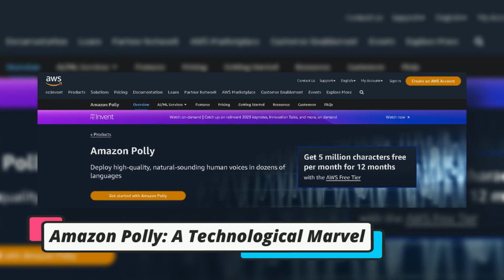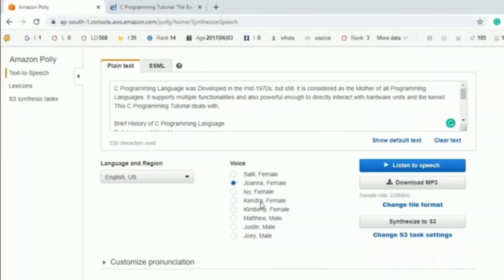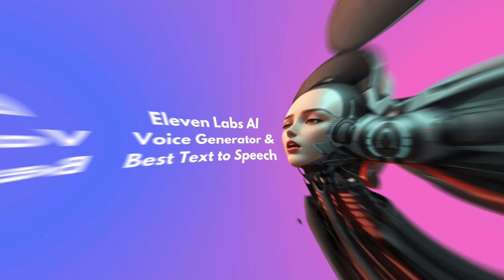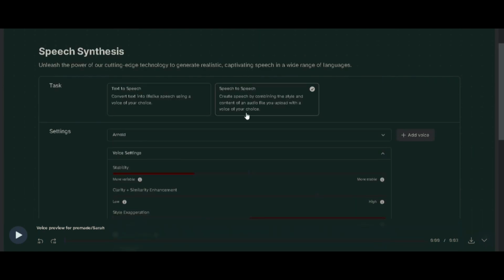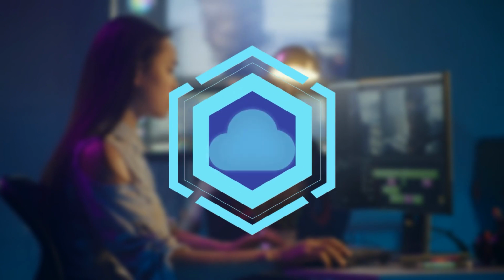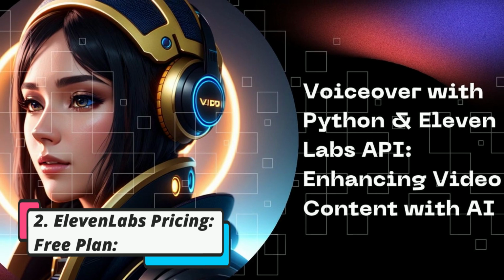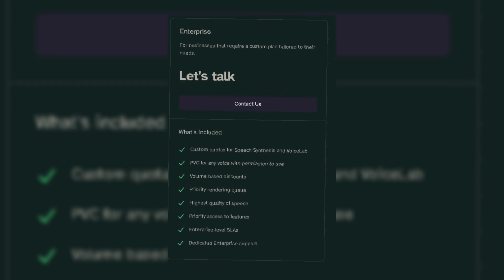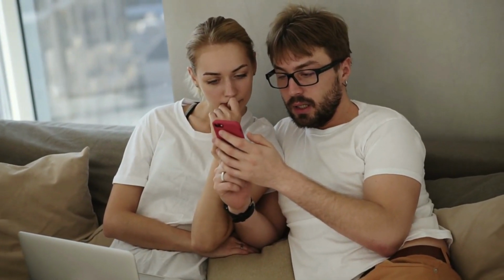Amazon Polly (AWS Polly) vs Elevenlabs | Best Monetizable Text To Speech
We have tested a lot of text-to-speech software tools in the last couple of years on this channel and on our other channels. In these years, two of them stood out for us: Amazon Polly (AWS Polly) and Elevenlabs!

Both are affordable and perfect for your YouTube channel, tutorial video, or anything else you want a human-like AI voiceover for! And the best thing is, both are monetizable!

Today, we will compare these two AI voiceovers and let you know the differences and which one we find the best! Want to learn everything related to YouTube automation and become financially free?

Try out Elevenlabs, the number 1 human like AI voice over software available today for FREE!

Try out Amazon Polly (AWS Polly) today!

🚀 Let us create stunning and affordable YouTube automation videos for you!

Or check-out the paid course to skyrocket your channel even more!

Try Pictory AI for FREE and Turn Scripts or Blogs into Videos in Minutes!

Take your own YouTube channel to the next level with VidIQ. Try it out for FREE today!

Try out Synthesia, the #1 best rated AI video creation software platform that can help you create courses, or anything you like, for FREE

I paid Fiverr to create stunning tasks for me, why don't you do the same? for all of your freelancing needs, including any design task, or YouTube related tasks you can sign up with the link below!